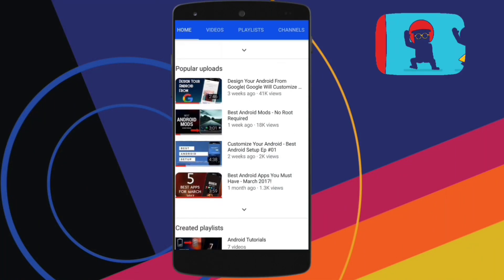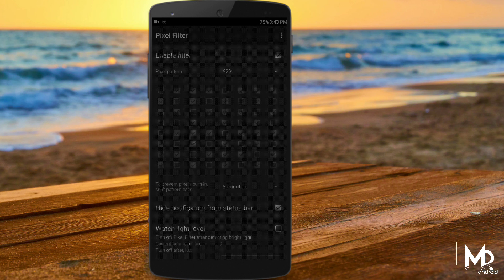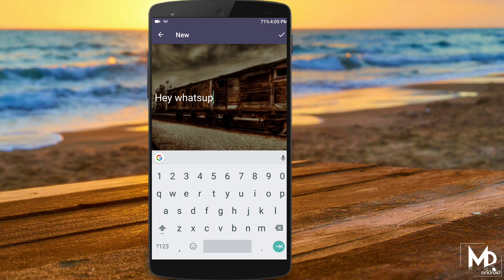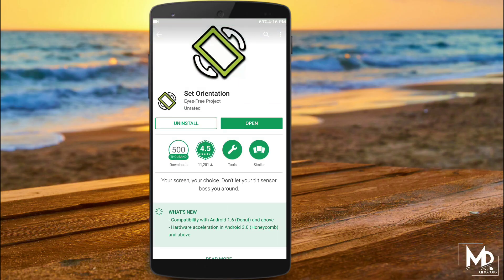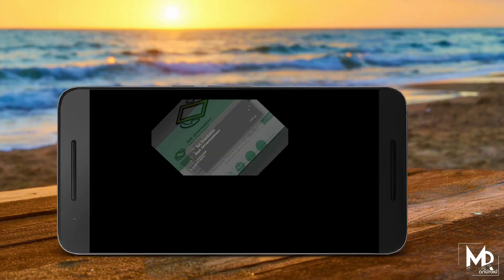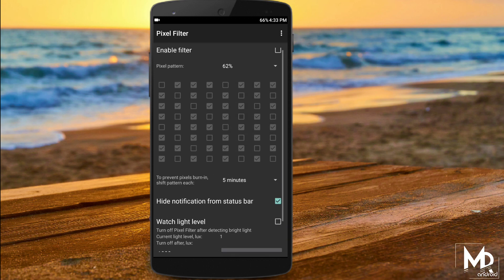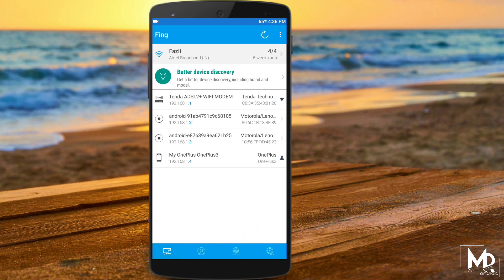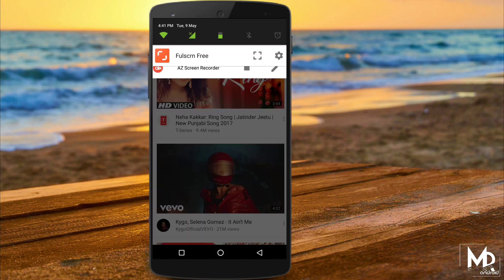5 Best Android Hacks - No Root Required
First let us accept the fact that android is amazing and we can do almost anything on our android device. In this Video , i have shown 5 Best android hacks that you can do with the help of some great apps from the playstore and the best part is we dont require root access as well .

If you like the video , Then please smash that like button :)

Subscription is absolutely Freeeeeee ;)

Peace !